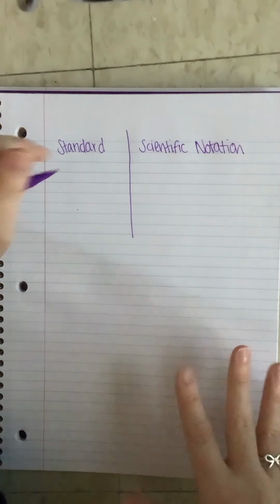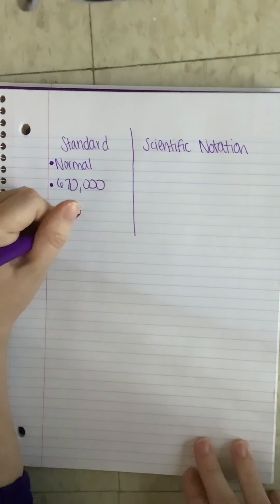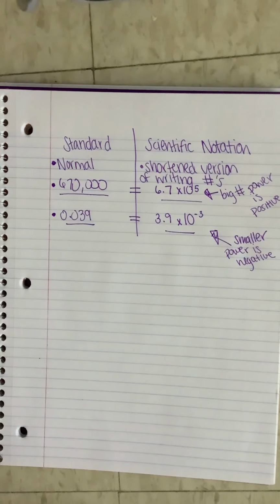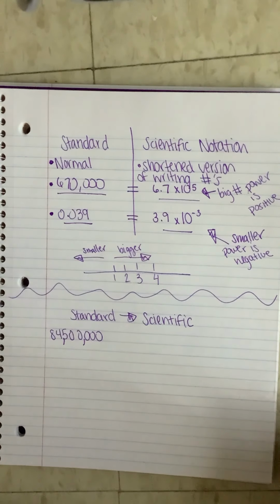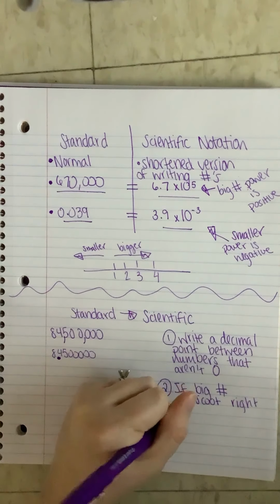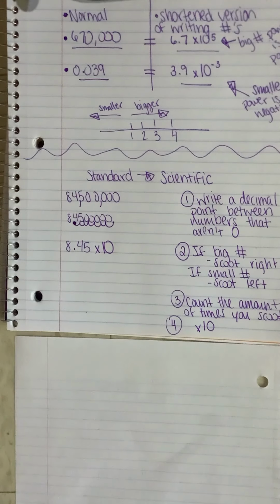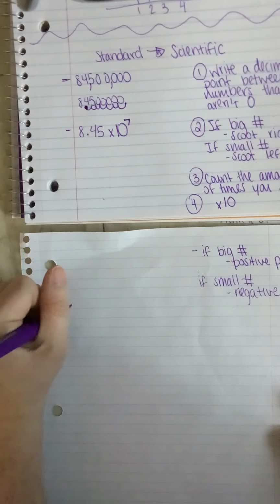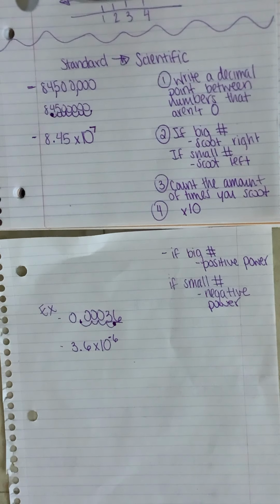1A Video Part 1